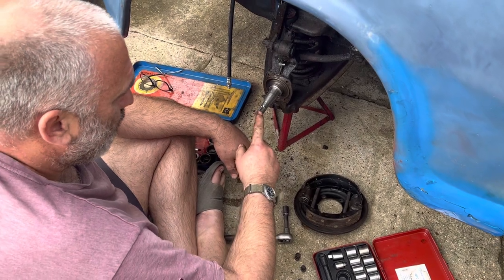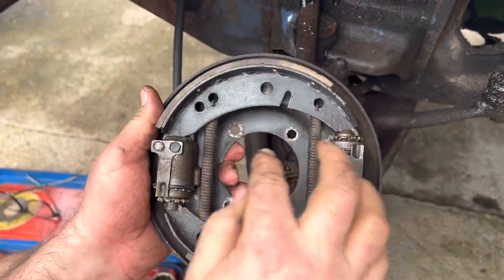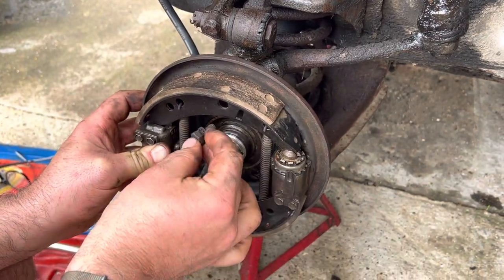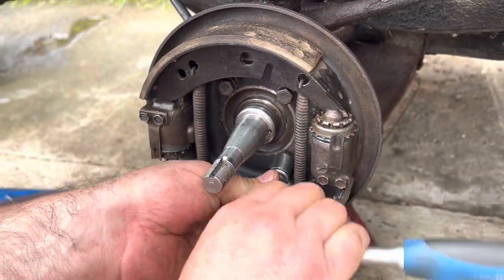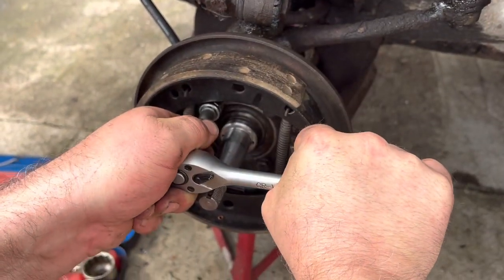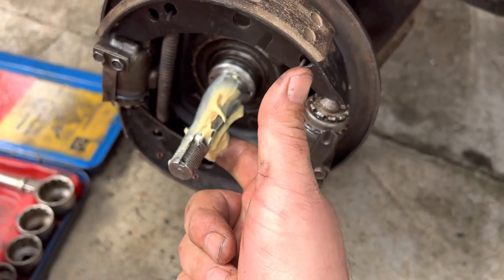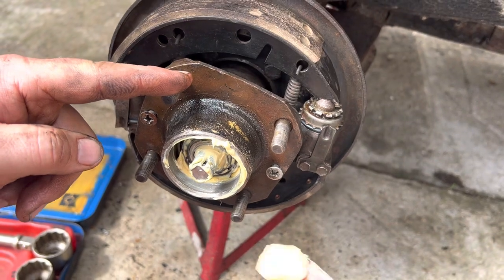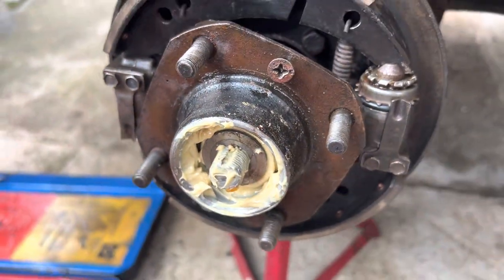Brake System on my Austin A35 1958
Quick film to show the simple brake system on my Austin A35 1958.